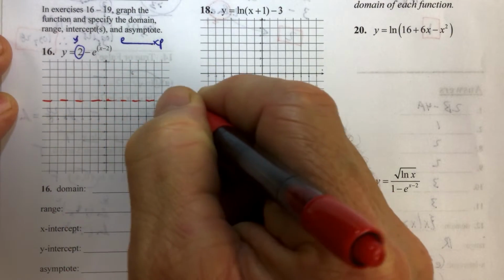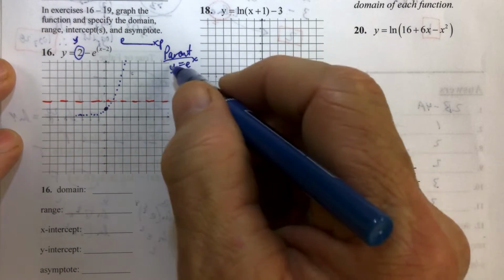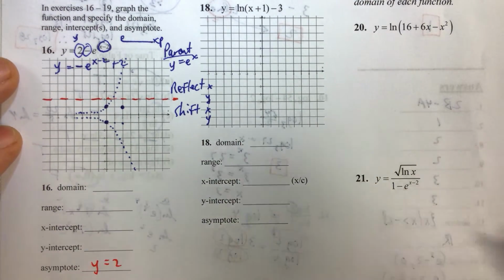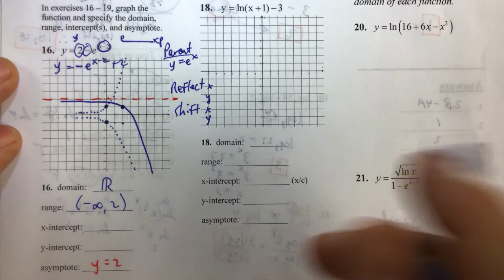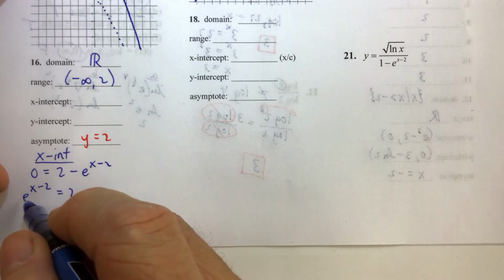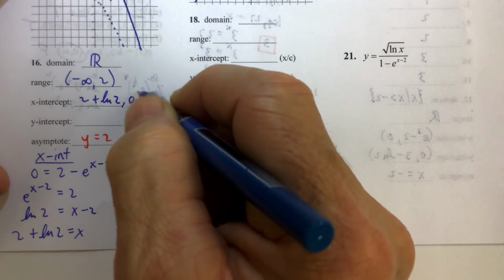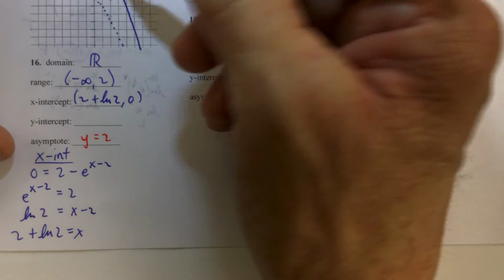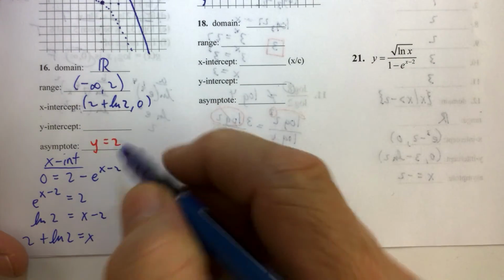PC U4 PRACTICE Quiz Solutions to #16